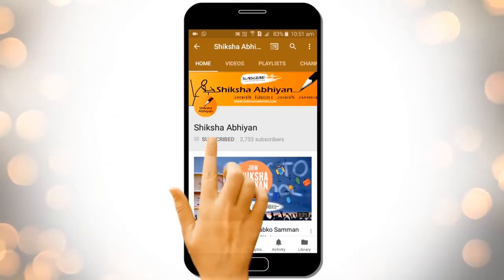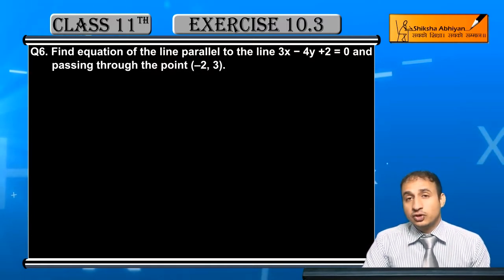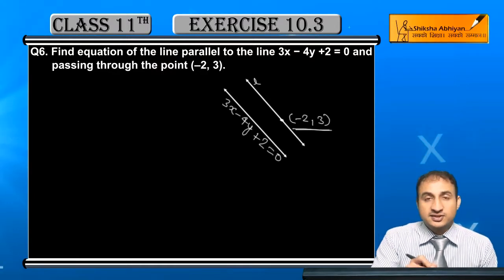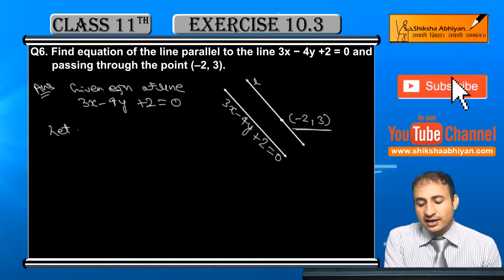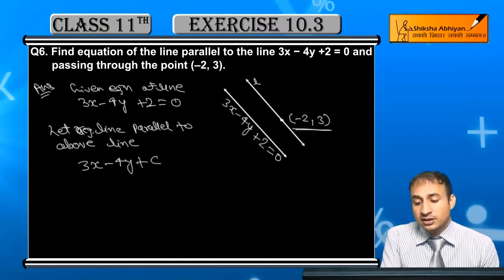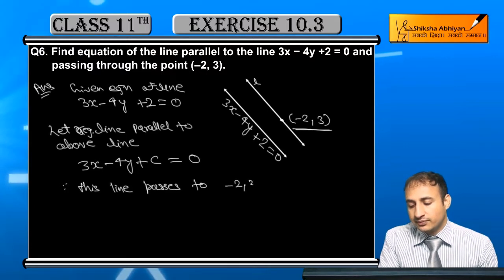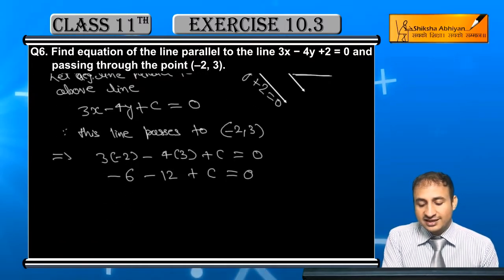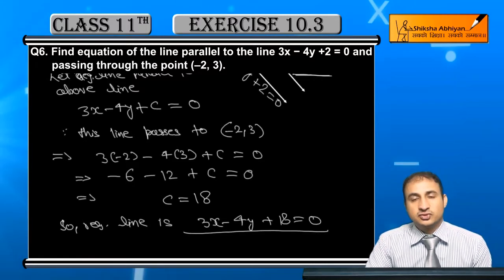Q6 Find the equation of the line parallel to the line 3x- 4y+ 2= 0 and passing through point (-2, 3)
This video is a part of the series for CBSE Class 11, Maths demo videos for the chapter “Straight Lines.” In this series, we have completed all the concepts, examples and the entire NCERT exercises. It is the part of an initiative taken to provide quality online education to students free of cost on YouTube.